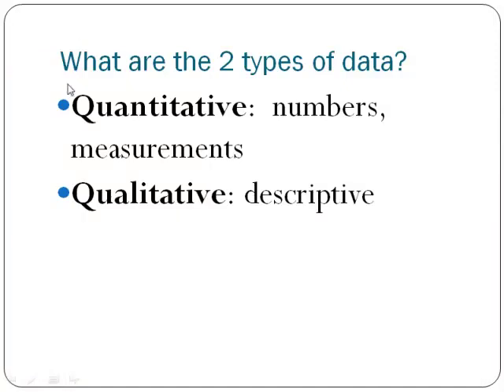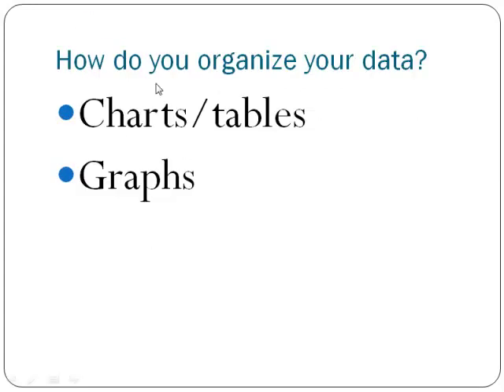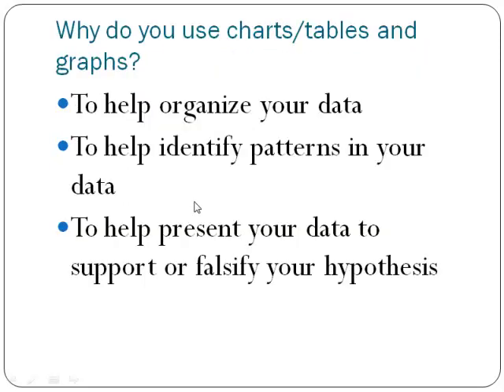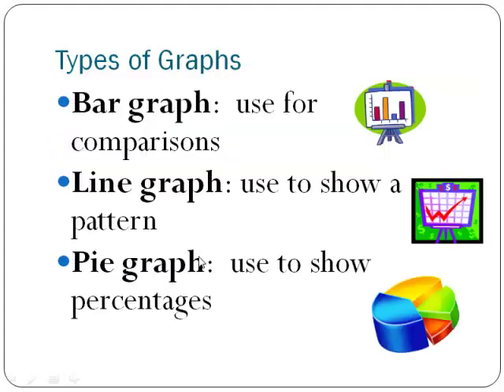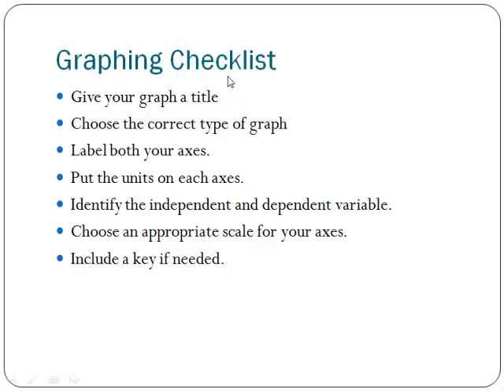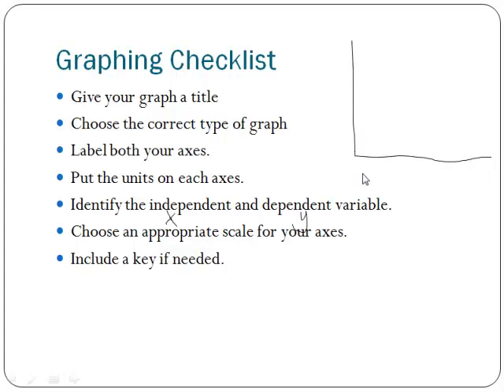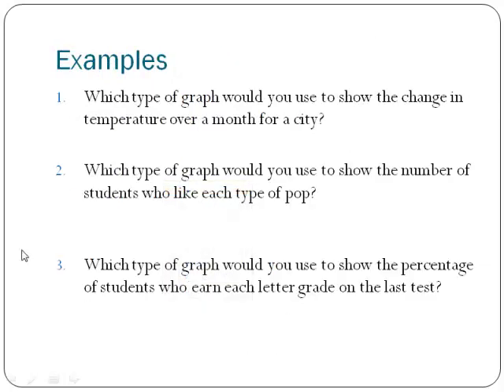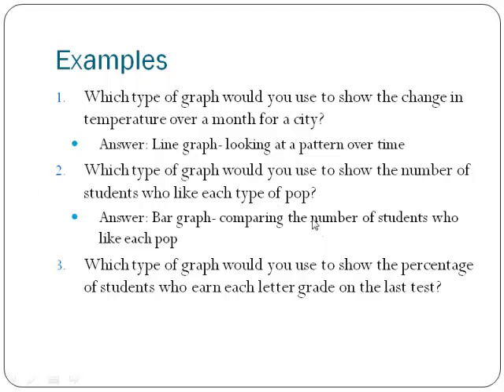Data Analysis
Lesson 5- Data Analysis